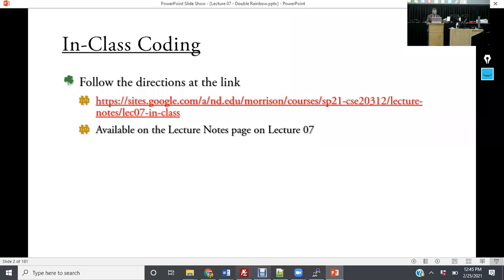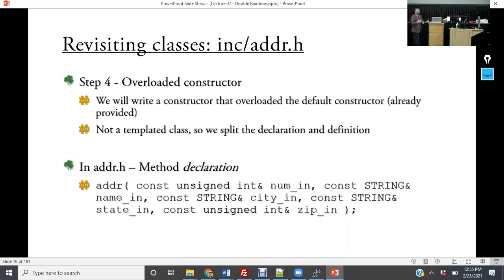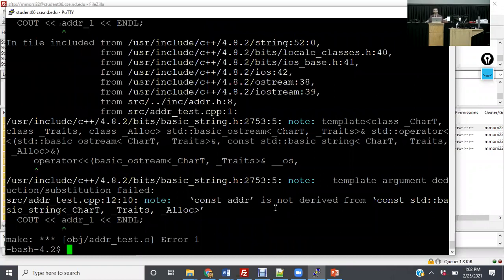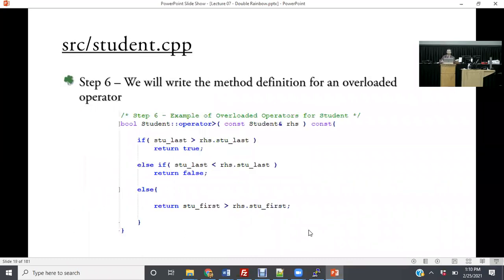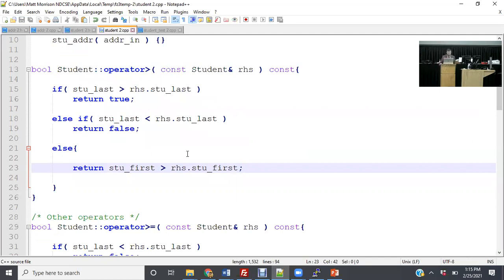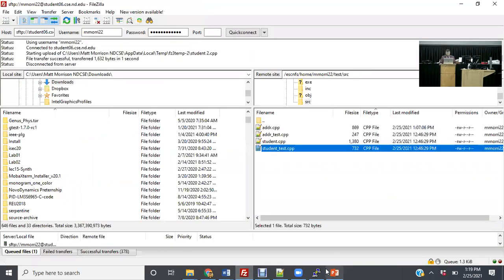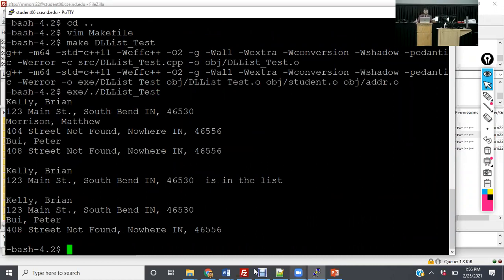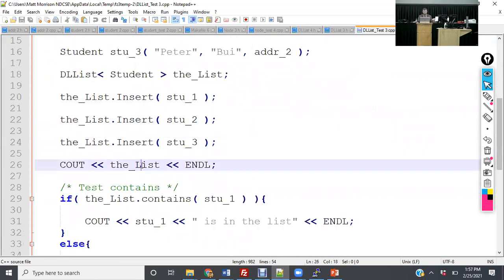CSE 20312 - Lecture 07 - Combining Concepts - Towards a Doubly Linked List